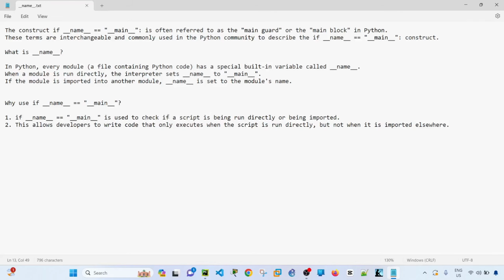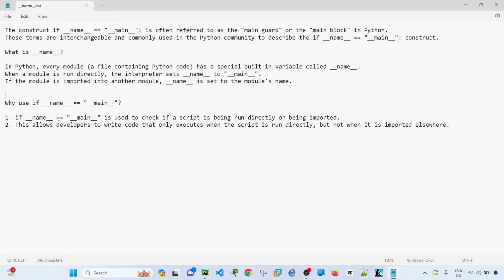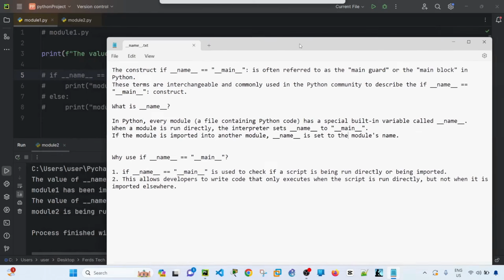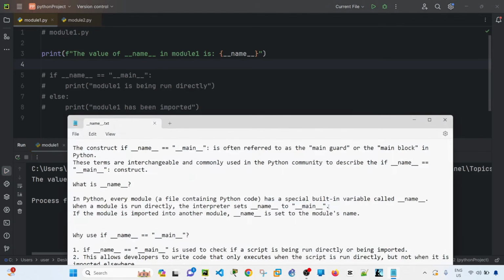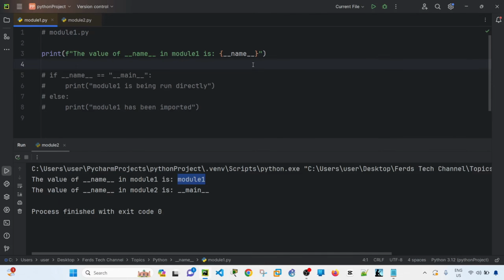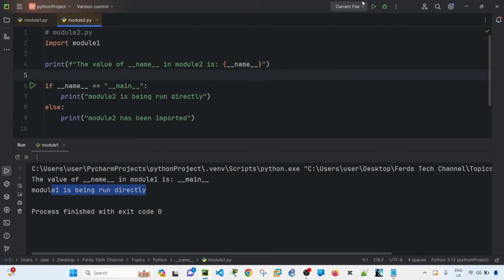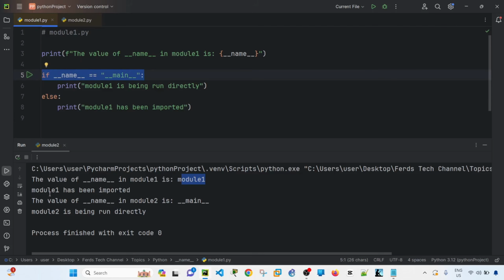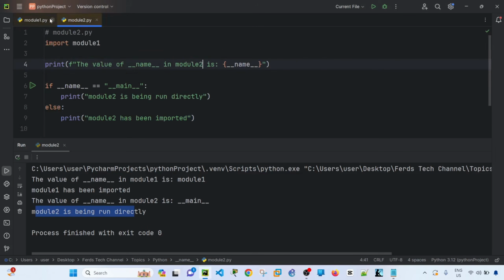Python Tutorial: if __name__ == "__main__" for beginners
In this video, I will cover the construct if __name__ == "__main__":  in Python.

The construct if __name__ == "__main__": is often referred to as the "main guard" or the "main block" in Python.
These terms are interchangeable and commonly used in the Python community to describe the if __name__ == "__main__": construct.

What is __name__?

In Python, every module (a file containing Python code) has a special built-in variable called __name__.
When a module is run directly, the interpreter sets __name__ to "__main__".
If the module is imported into another module, __name__ is set to the module's name.

Why use if __name__ == "__main__"?

1. if __name__ == "__main__" is used to check if a script is being run directly or being imported.
2. This allows developers to write code that only executes when the script is run directly, but not when it is imported elsewhere.